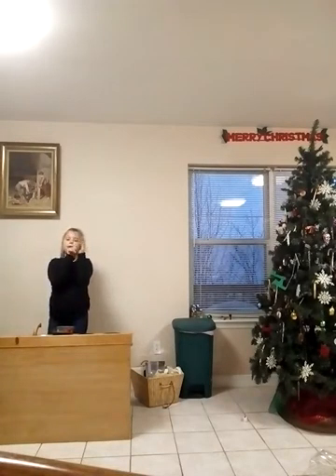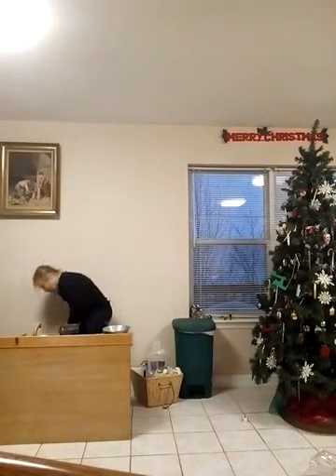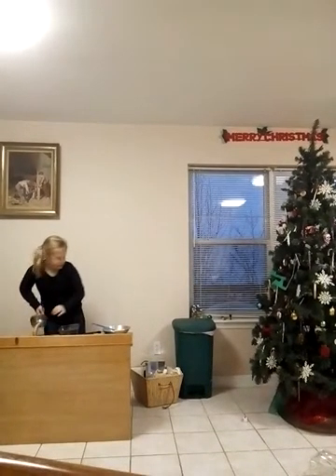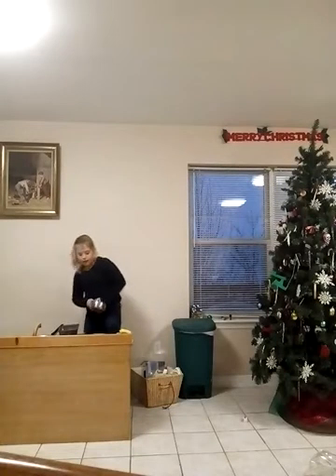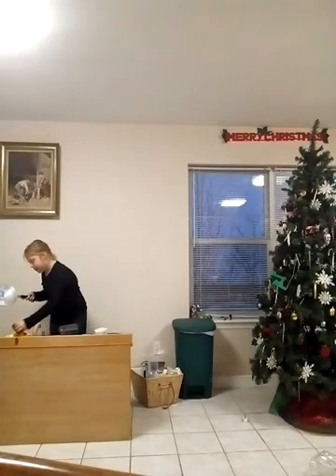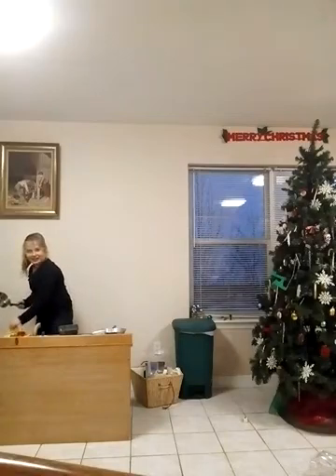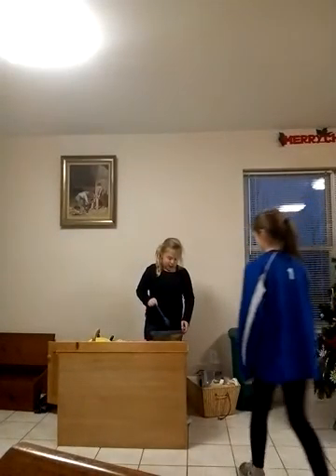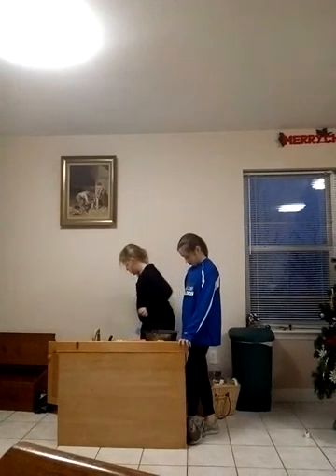This is how she cooks